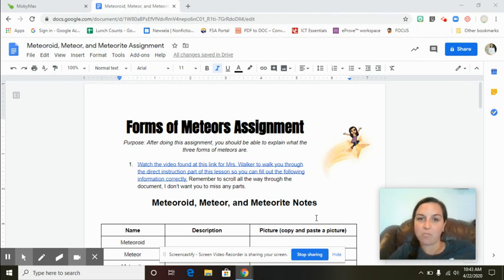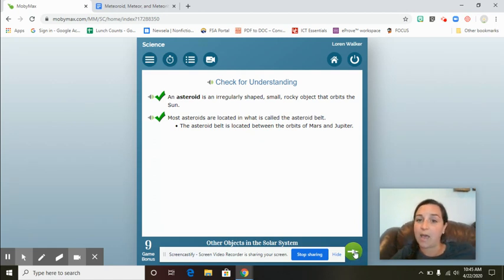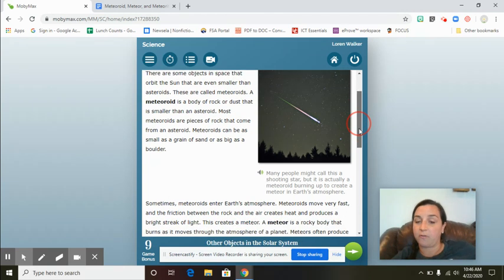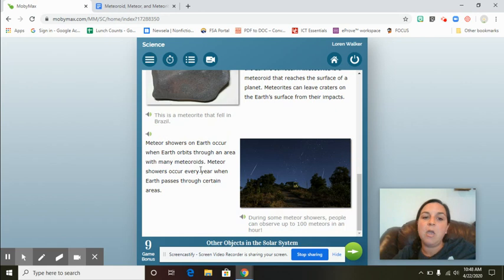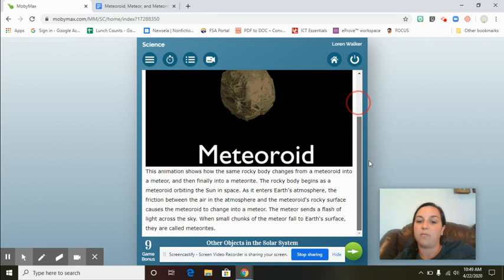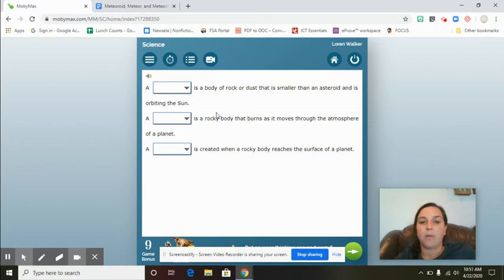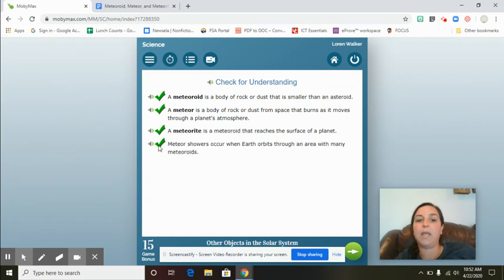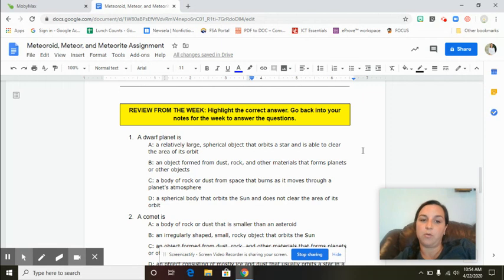Forms of Meteors